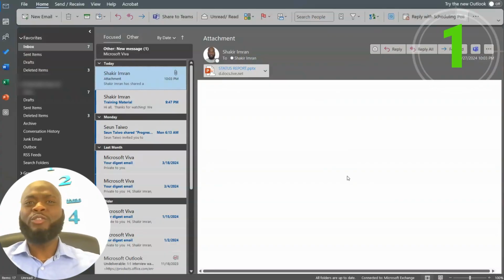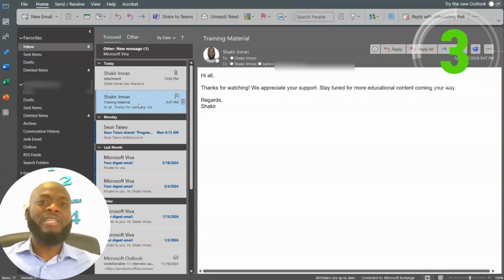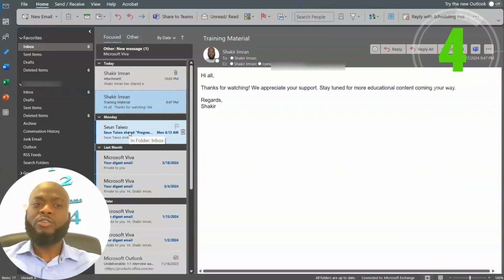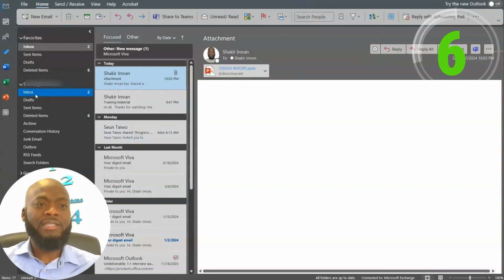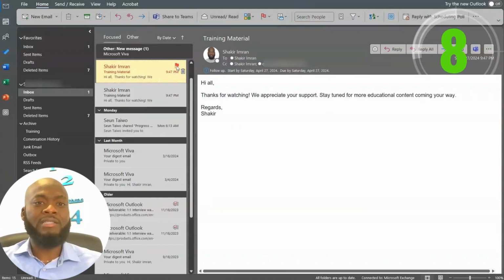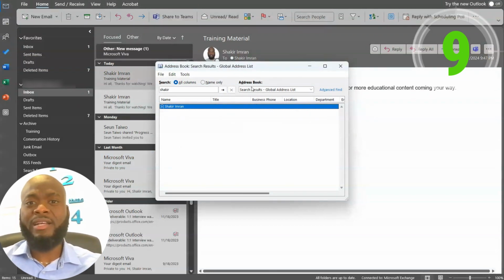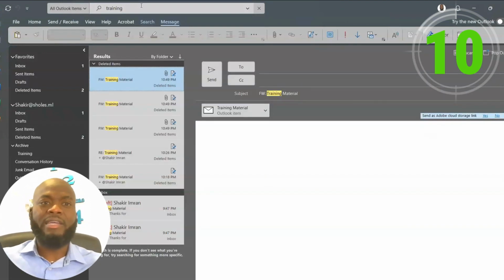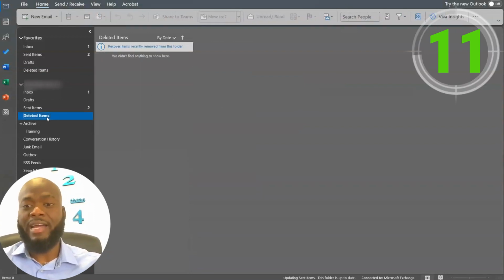📧 Master Email Shortcuts: Boost Your Productivity! 💼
11 Amazing Keyboard Shortcuts You Need To Know

Unlock the power of email efficiency with these essential shortcuts! Whether you're a busy professional or a multitasking wizard, these tips will revolutionize your inbox management. From composing new emails to navigating like a pro, we've got you covered! 🚀

🔖 Table of Contents:

0:00​ Introduction
0:27 Compose New Email
0:41 Reply/Reply All/Forward
1:34​ Forward Email as Attachments
2:32​ Quick Navigation
3:07​ Mark as Unread
3:31​ Move Email to Folder
4:08​ Delete Email
4:24​ Flag an Email for Follow-Up
5:16​ Open Address Book
6:07​ Go to Search Box
7:25​ Select All Emails in Folder